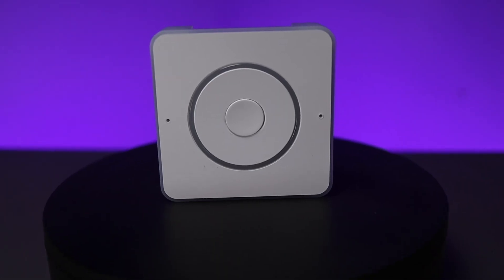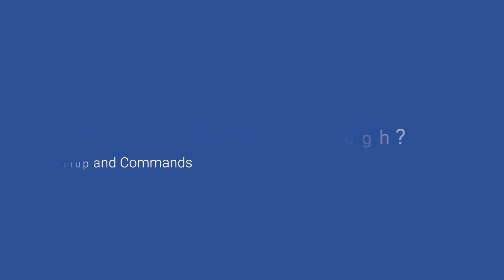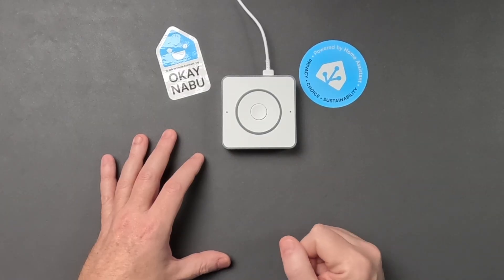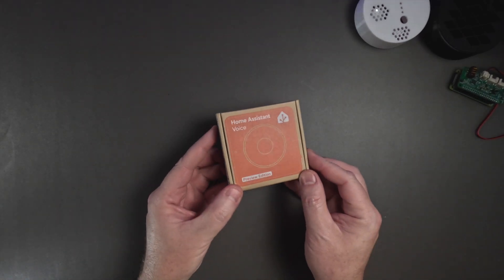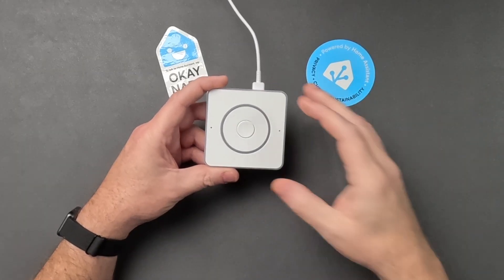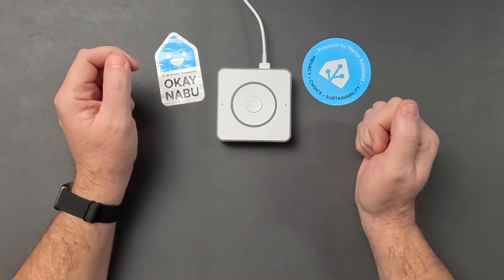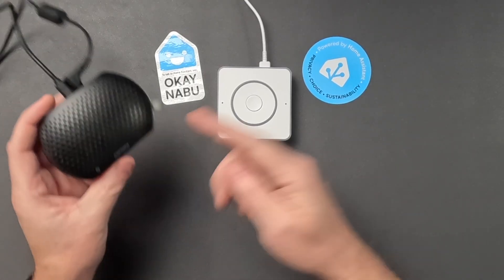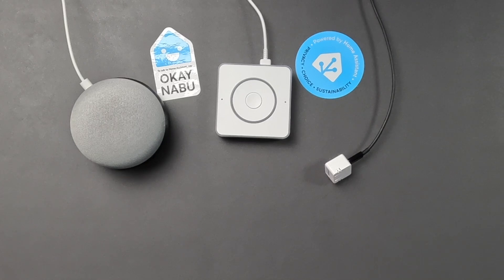Finding your Smart Home's Voice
The home Assistant Voice Preview Edition is out.